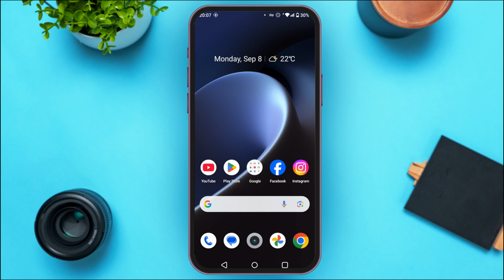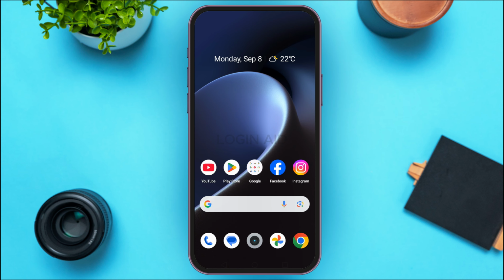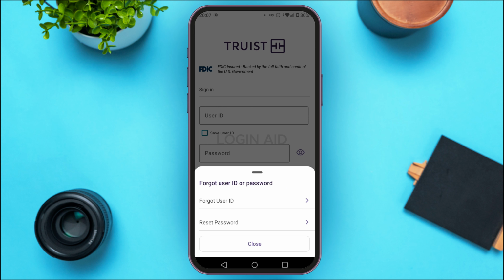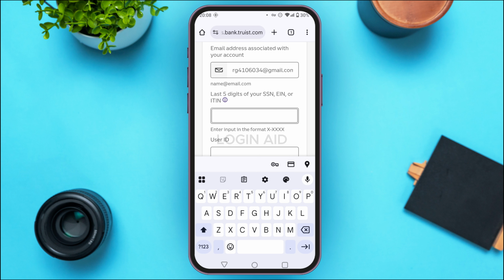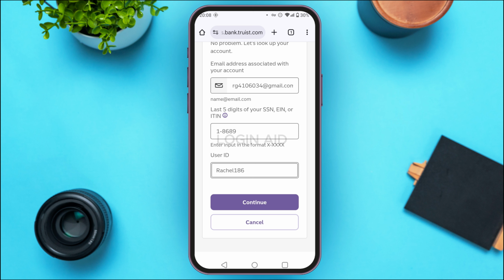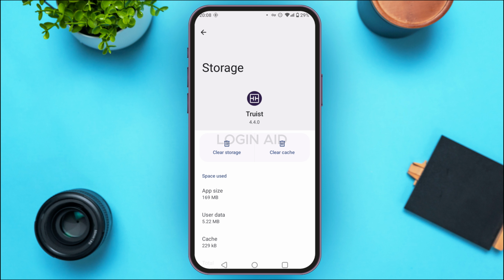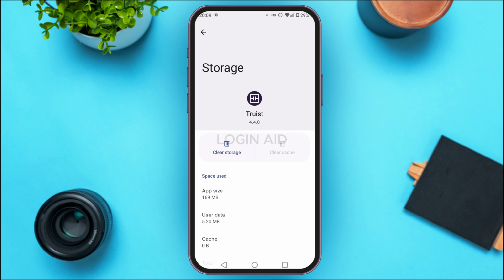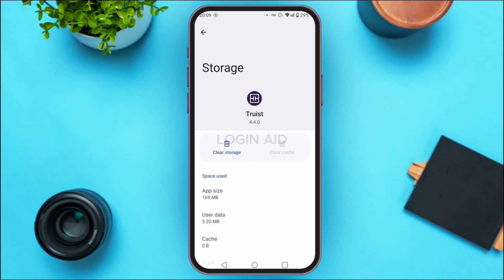Fix Truist Mobile Banking Login Error | Resolve Truist App Sign In Error 2025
If you can’t sign in to the Truist Bank app, first confirm your login credentials and reset your password if needed. Check your Wi-Fi or mobile data connection, then make sure you’ve installed the latest Truist Mobile Banking app update. For persistent problems, clear the app cache or reinstall the app. Restarting your device often resolves hidden glitches.